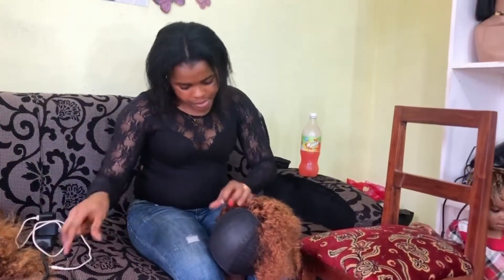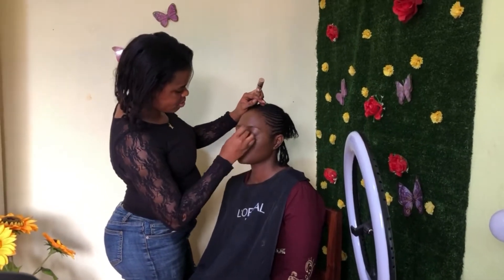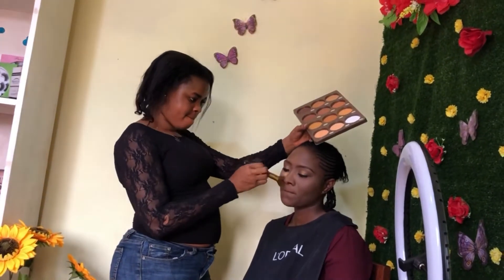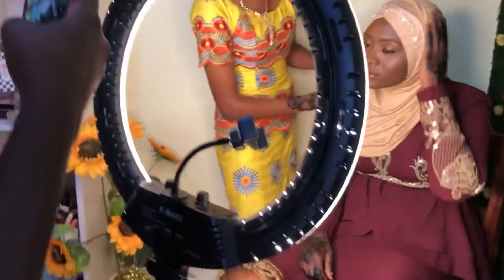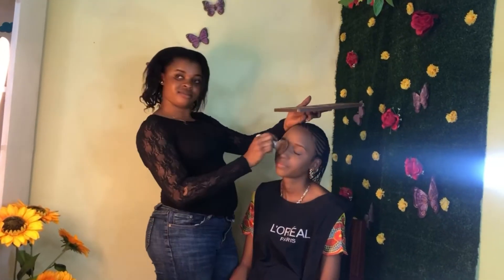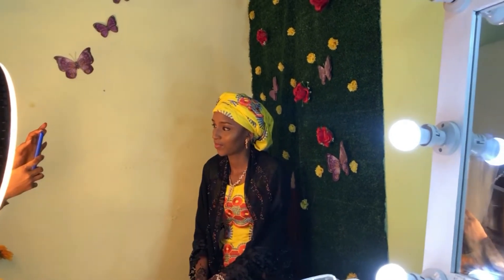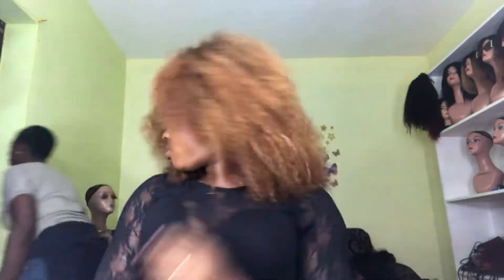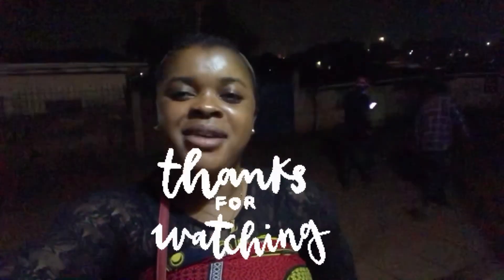Vlog:A day in the life of a MUA./Ep 2/How i spent my day at my makeup studio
Hey guys this video is about how i spent my day in the studio.Its the second episode of the series.Hope you enjoy watching!